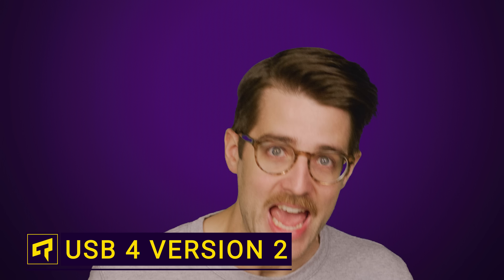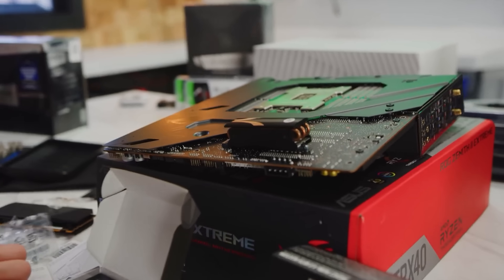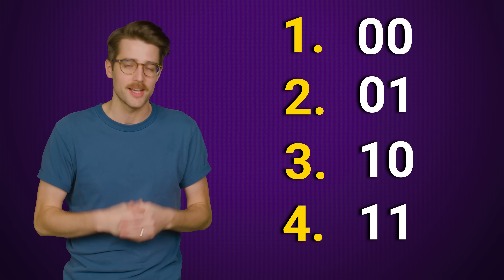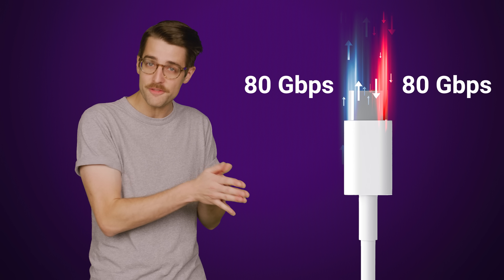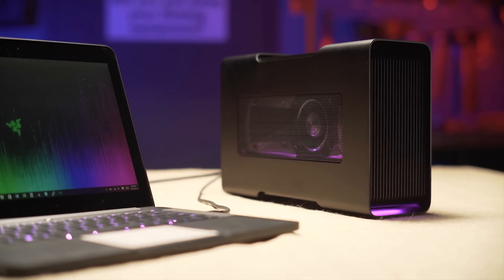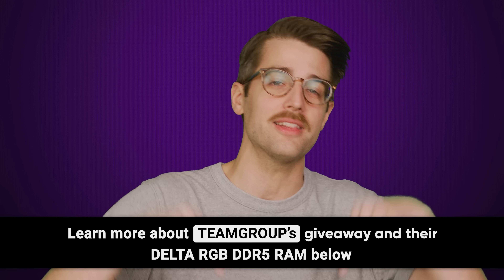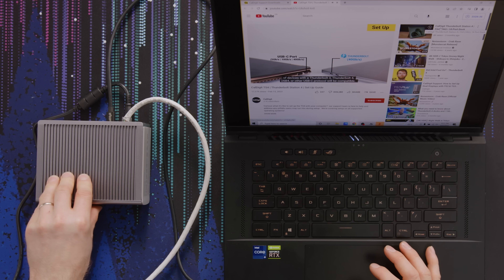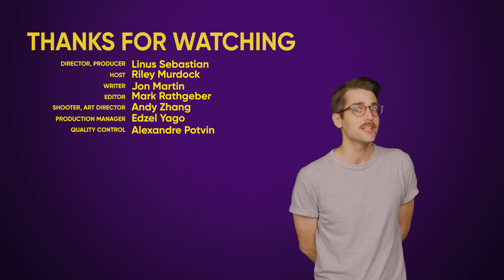There's ANOTHER Version of USB 4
Learn more about TEAMGROUP's giveaway and their DELTA RGB DDR5 RAM

USB 4 v2 is here, and is pretty cool despite the stupid naming scheme.